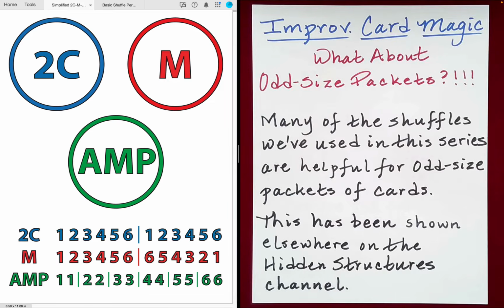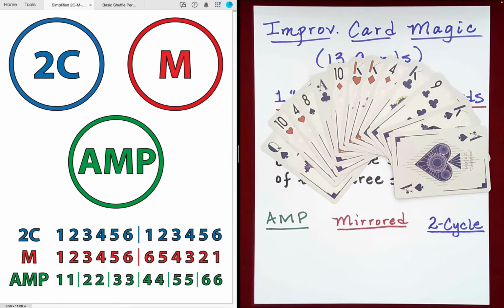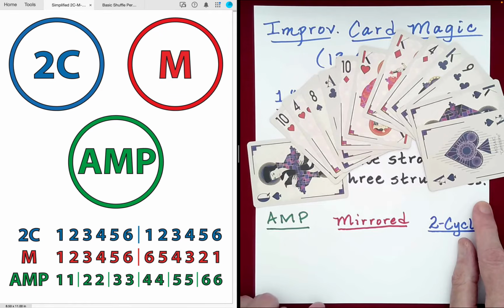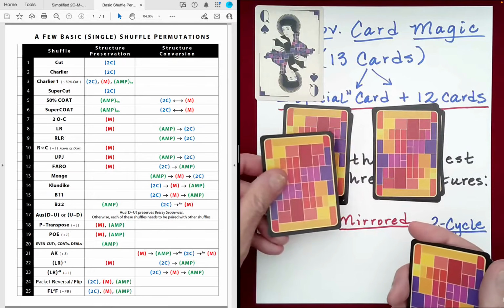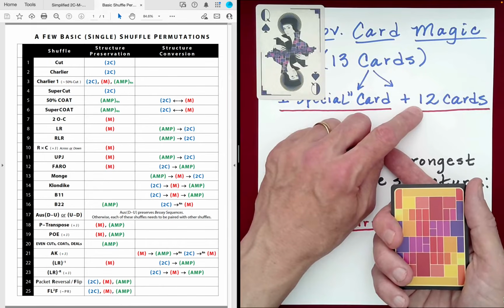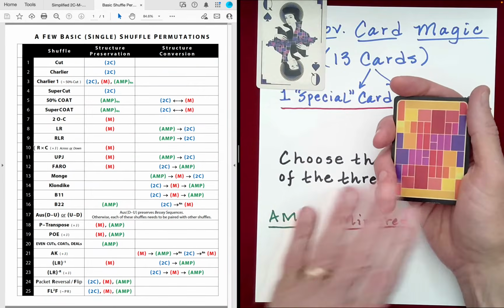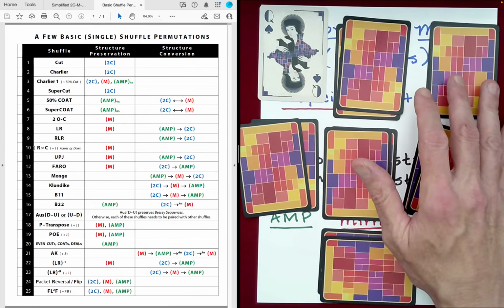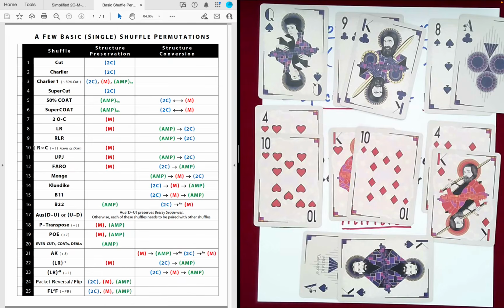Improv Math Card Magic (Part 7 of 7)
Learn How to Reveal Hidden Structures in ANY Random Packet of Cards.

This video is part of a series, where you'll learn how to perform Improv Card Magic based on principles taught on the Absolute Math Magic channel.

Also, you may want to check out the "Hidden Structures Boot Camp Series" to deepen your understanding of these powerful ideas: